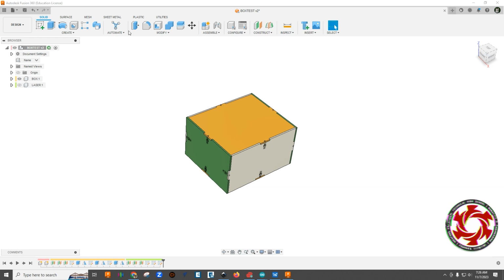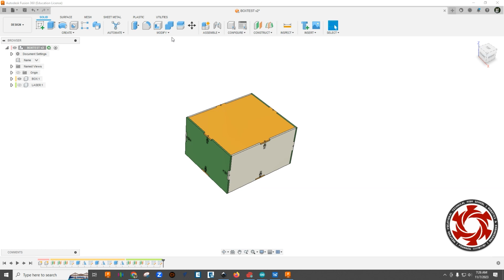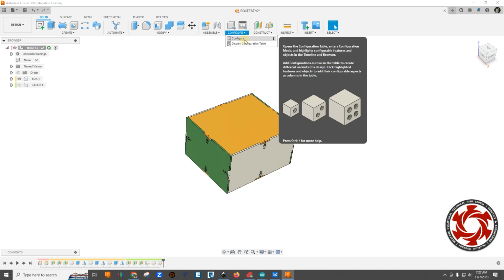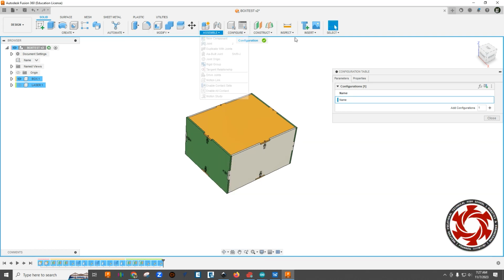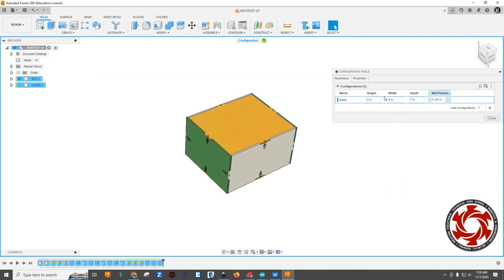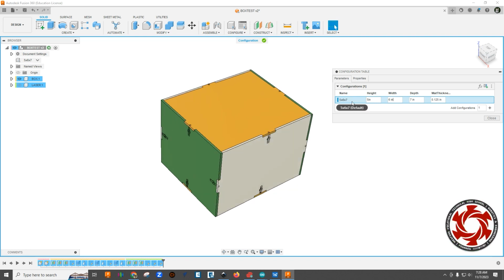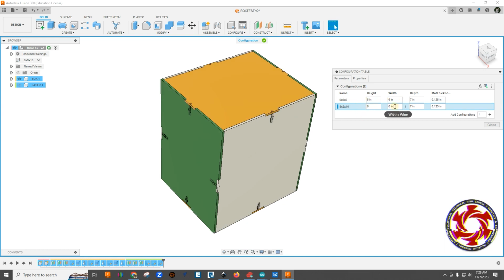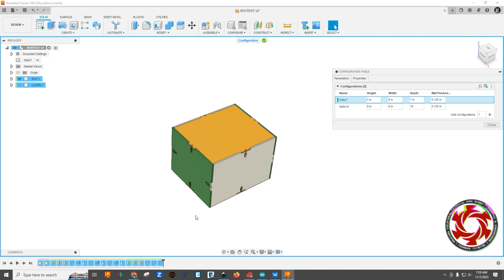Configurations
In this video you will learn the basics of configurations within Fusion 360 using your previously created T Slot Box.